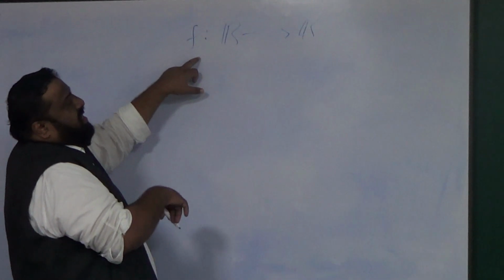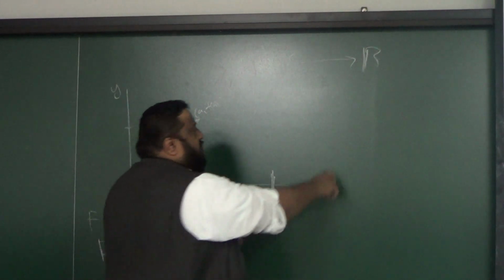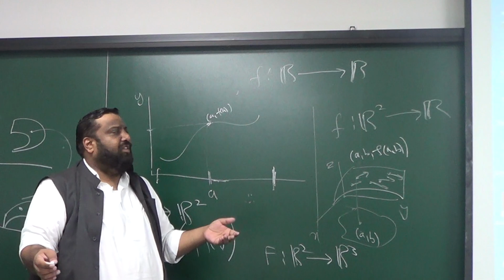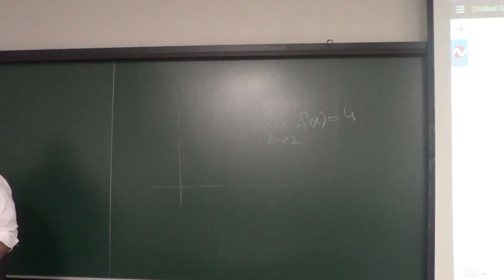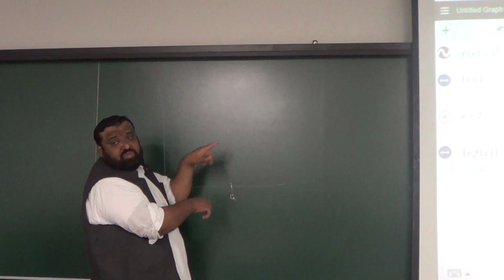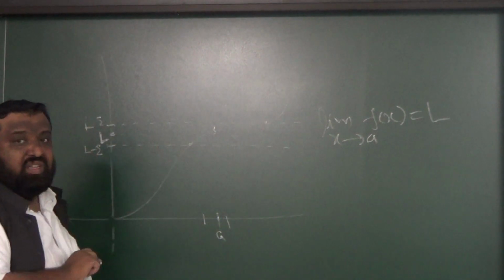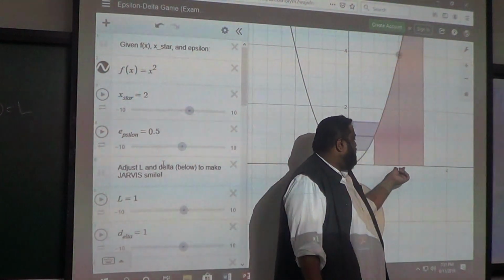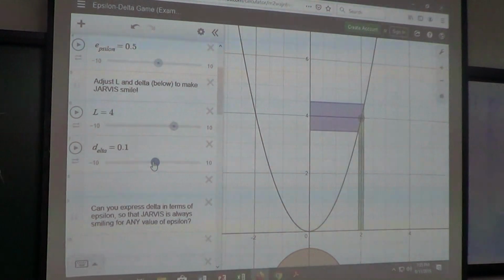Lecture 3 (Part 1): graph of function; intuition of single variable limit